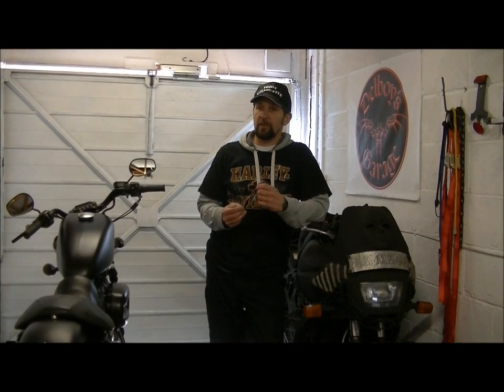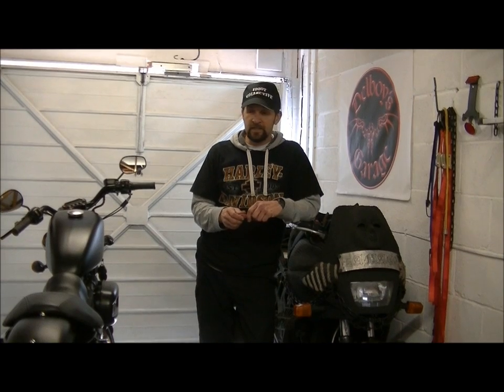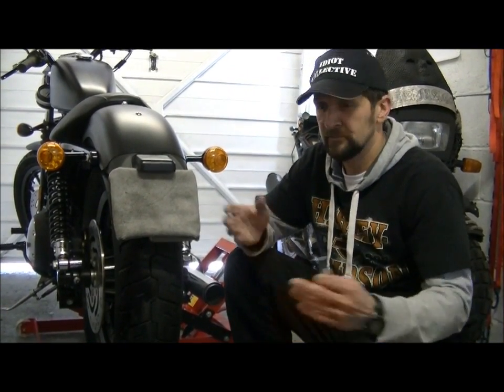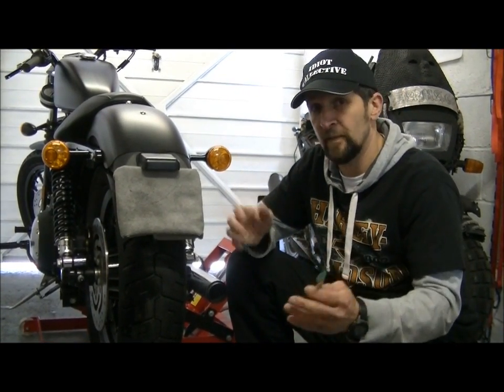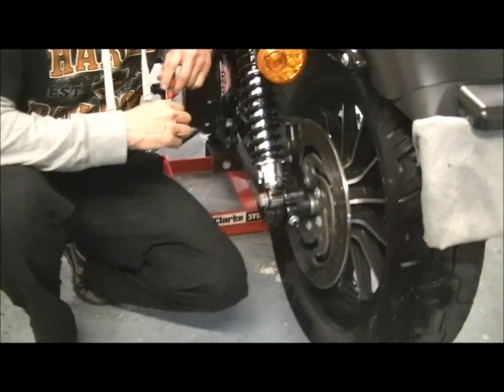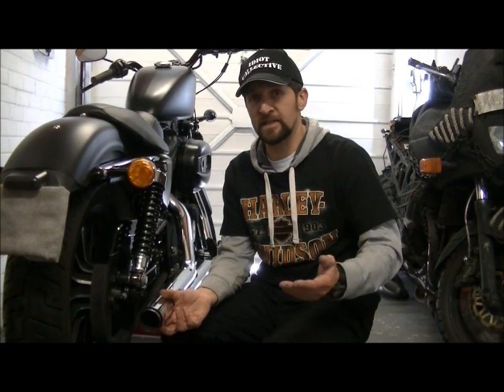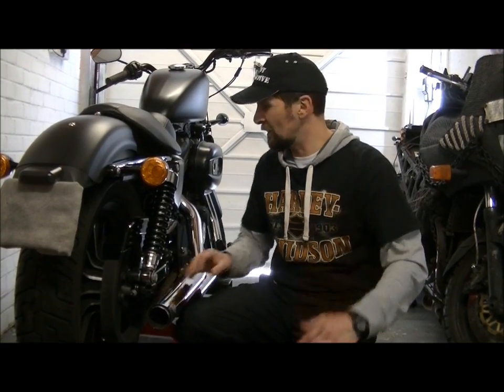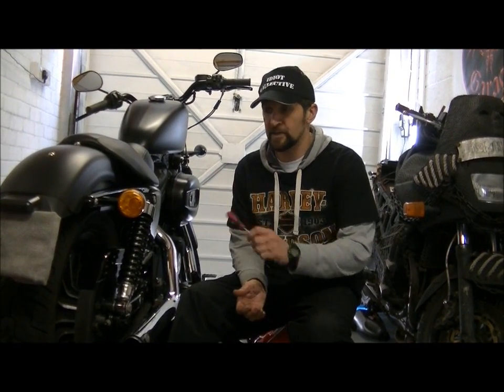Delboy's Garage, Motorcycle Pre-Touring Preparation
Quick video to cover the three main areas to prepare on your bike when planning a long touring ride.